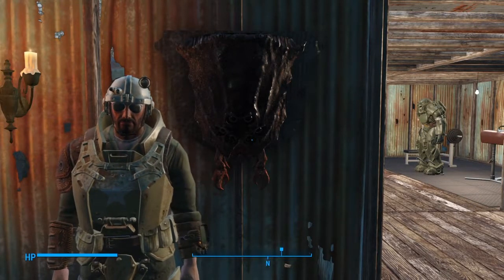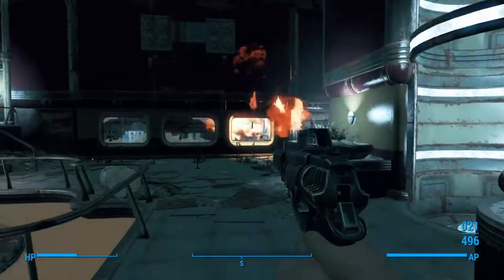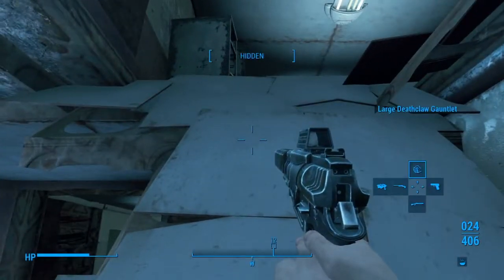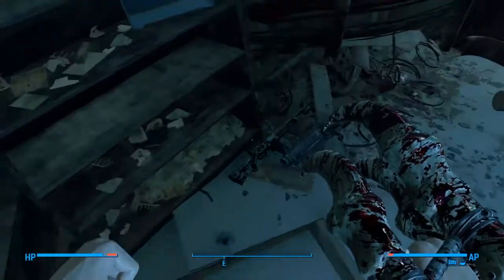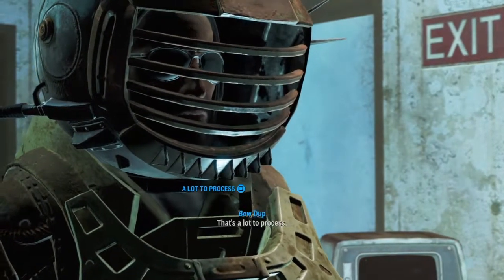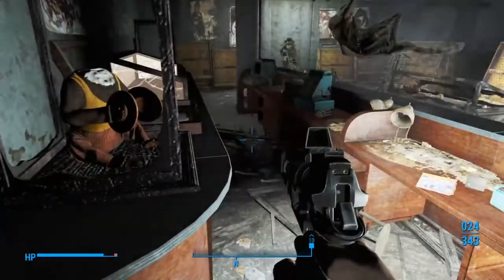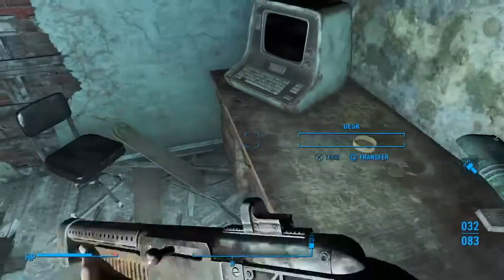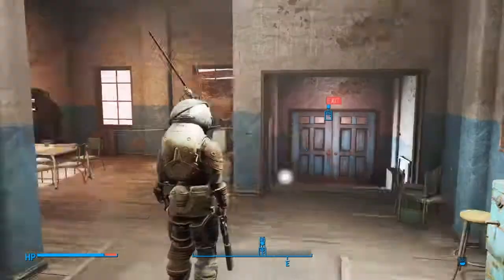Fallout 4 Survival Episode 19: In Perk Pursuit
Playing Fallout 4 Survival! On Fallout 4 survival episode 19 in perk pursuit I finally get deacon's perk through a bit of exploring! I visit the mass fusion building to get the strength bobblehead and do a few other things!